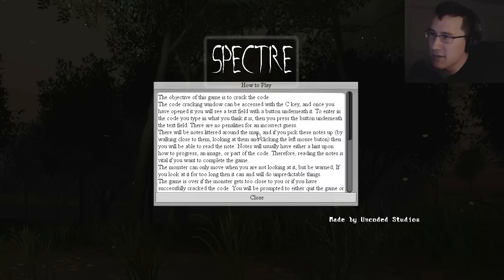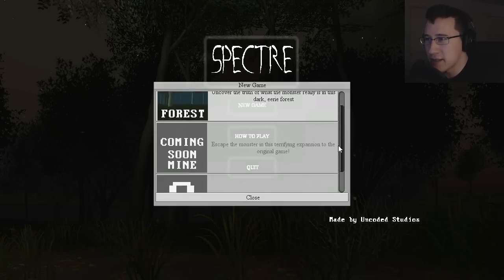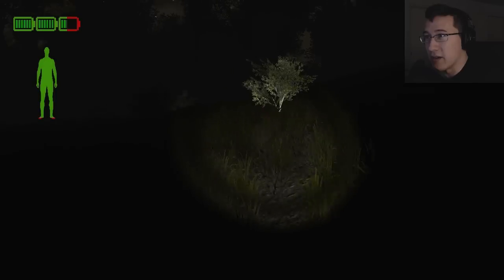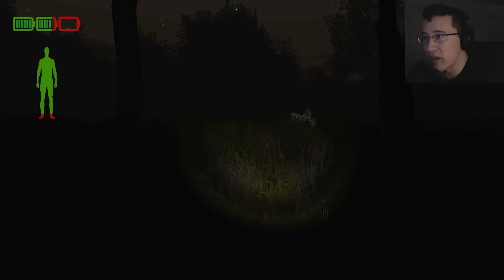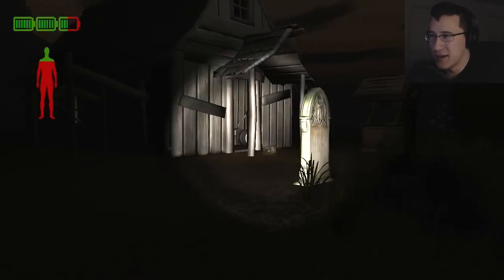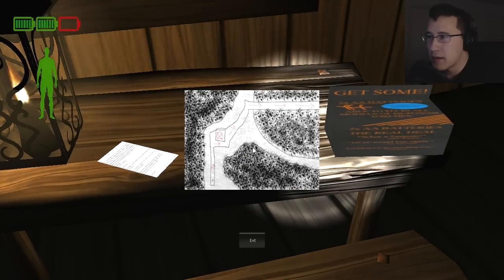Spectre | JUMPSCARES IN THE DARK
Hello everybody and welcome to my playthrough of the indie horror game Spectre! In this game we are wandering through the woods looking for clues to a mysterious code. The setting and mechanics are similar to slender but with a few diabolical twists! Hope you enjoy it and make it farther than I did!